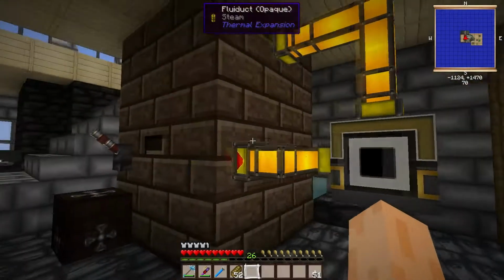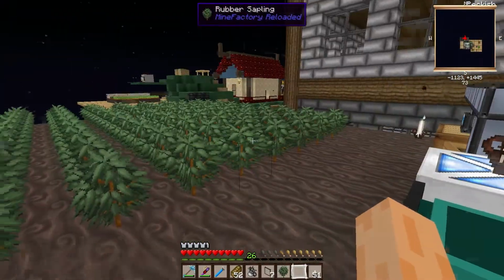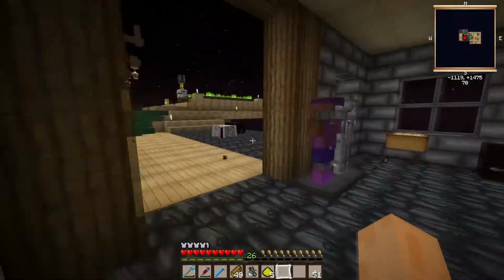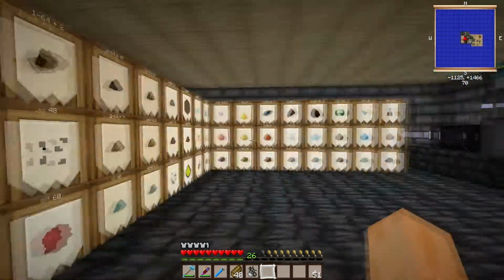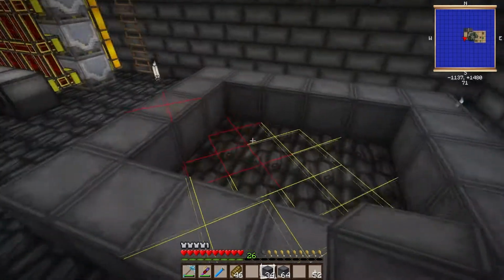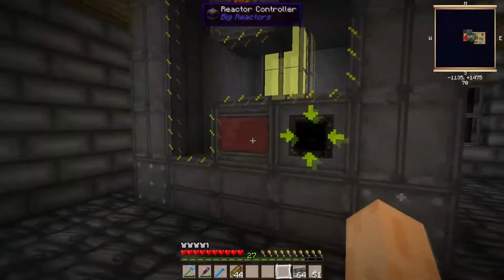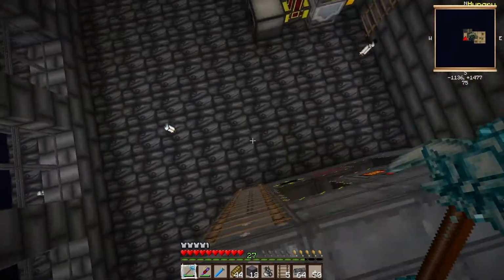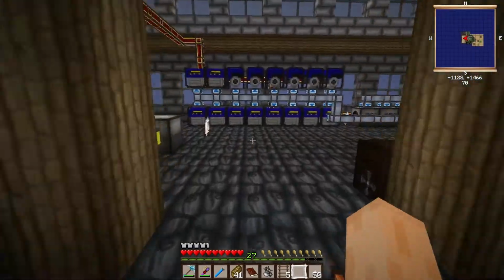Let's Play Minecraft FTB Agrarian Skies #16 - Big Reactor Set-Up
Time for some more FTB Agrarian Skies gameplay!!  On today's episode I get around to setting up a big reactor with anticipation of eventually using it to power an MFR Laser Drill.  Also I show off some of the work I've managed to do since the last episode was recorded!